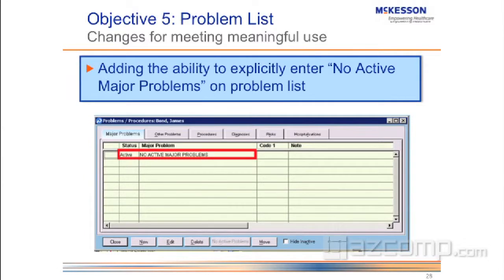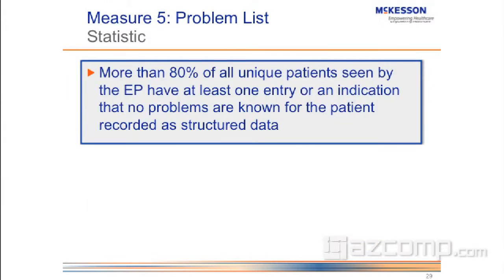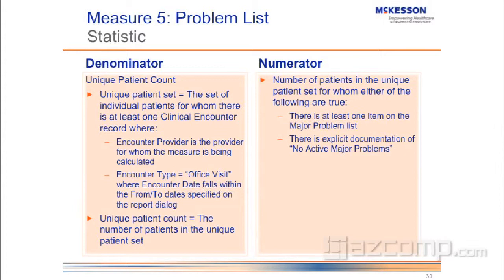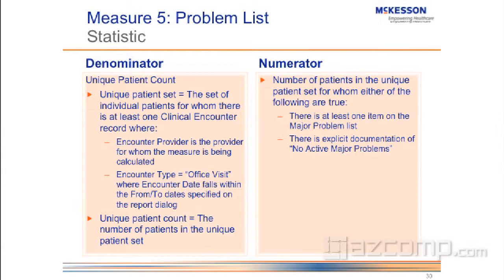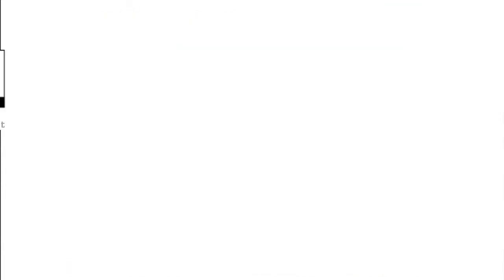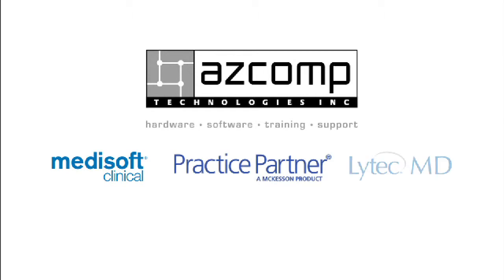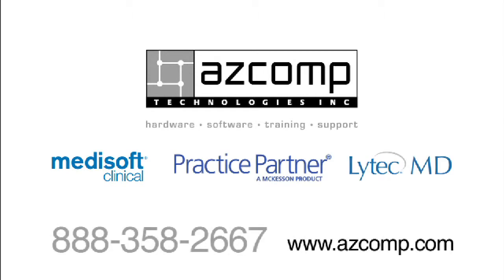EHR Meaningful Use In-Depth Review 7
EHR Meaningful Use Education Tour. McKesson gives a deep-dive into ARRA- the Stimulus . This training covers what is required of providers and how they meet these objectives in order to receive funding for implementing an Electronic Health Record.

Part 7: Core Objective 5 Problem List. Maintain an up-to-date problem list of current and active diagnoses.

This eductional seminar was designed for those using Practice Partner EMR, Medisoft Clinical, or Lytec MD. Event held at AZCOMP 10/12/2010 based on final ruling of 7/28/2010. Part 7 of 26.